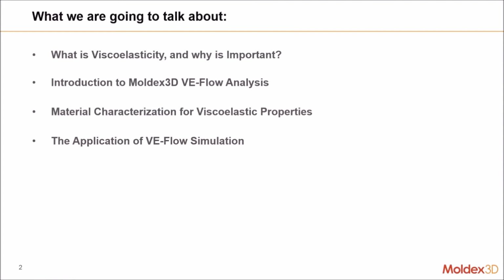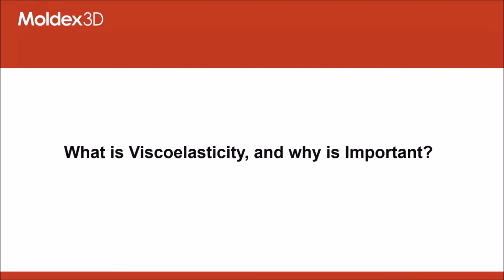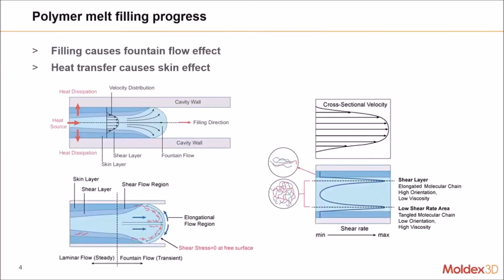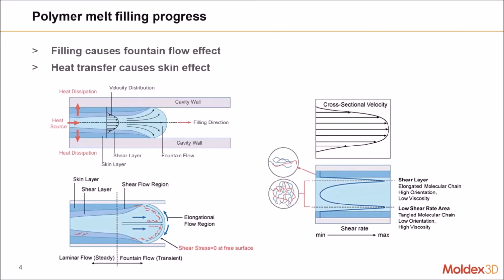Getting Accurate Prediction with Viscoelasticity-Flow Analysis｜Intro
Moldex3D Webinar2020｜Getting Accurate Prediction with Viscoelasticity-Flow Analysis｜Intro
Plastic material behavior is the combination of viscous and elastic during flow or deformation. Unable to understand the viscoelastic properties will lead to injection defects, such as jetting, tiger stripes, and warpage. Moldex3D Viscoelasticity-Flow (VE-Flow) analysis offers realistic simulation of viscoelastic flow behaviors through the comprehensive algorithm which enable users to predict jetting phenomena, unusual flow behavior, and optics issue.